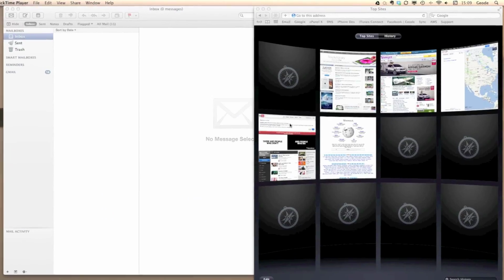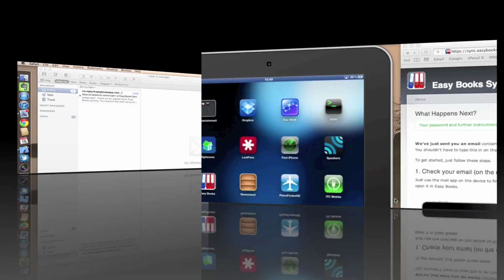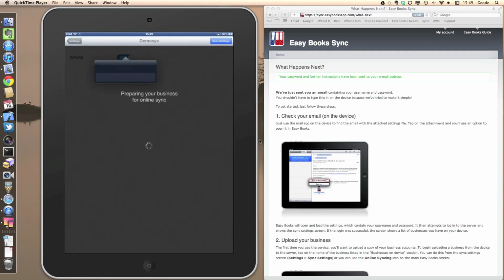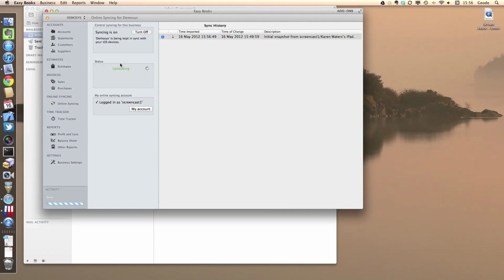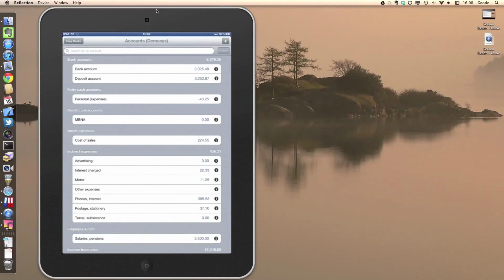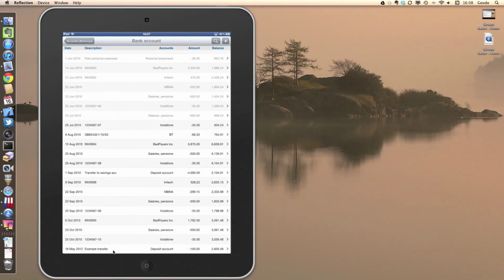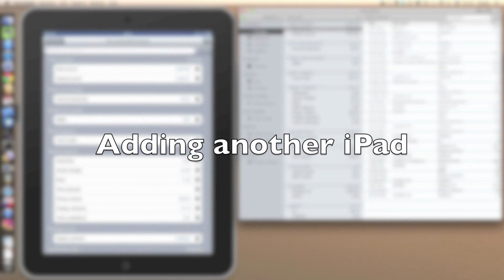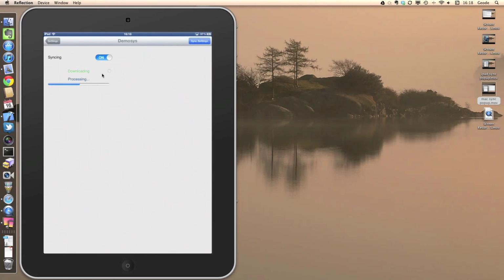Easy Books: Getting Started with Online Sync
This short video shows how to register for an Easy Books Online Sync account, upload your business accounts data from your iPad, and start syncing with Easy Books on your Mac.